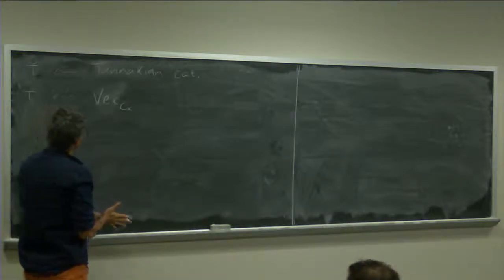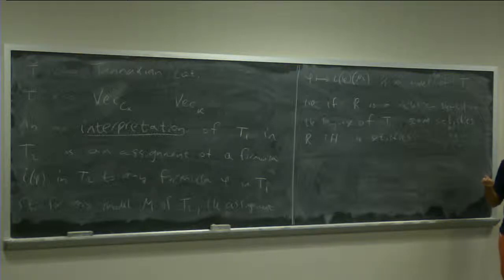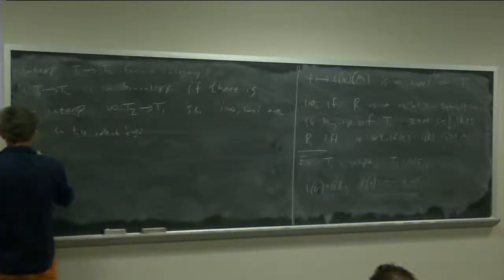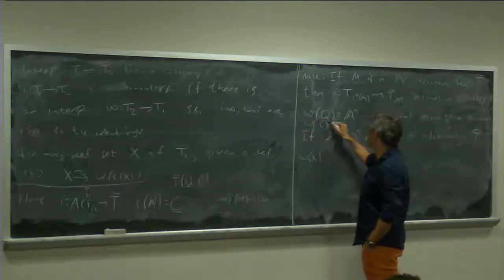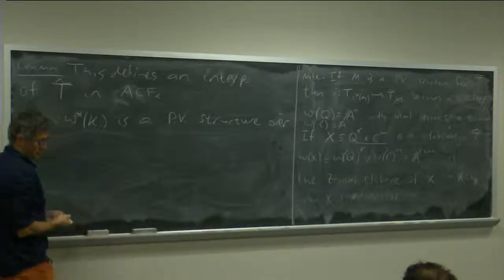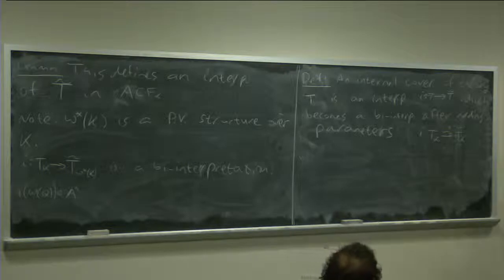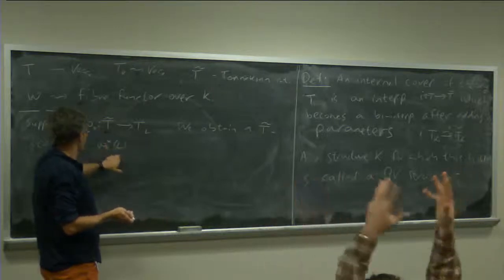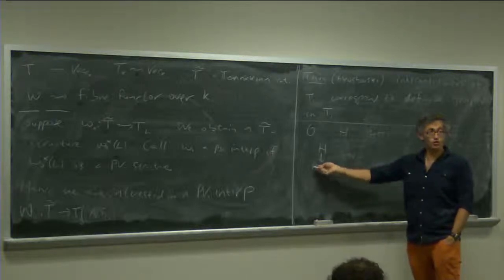Moshe Kamensky 2/21/14 Part 3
Title: Picard-Vessiot Structures